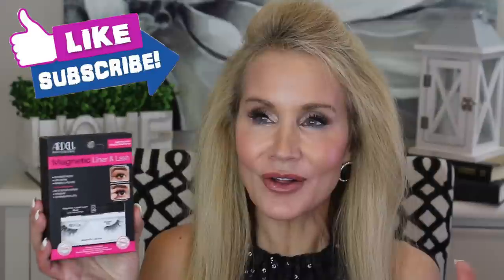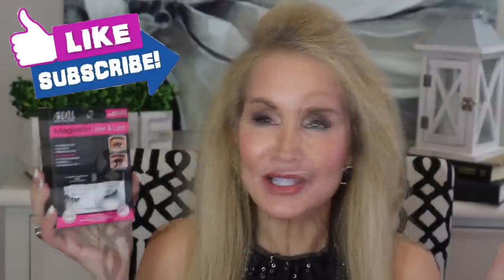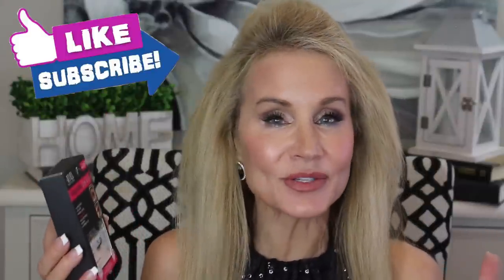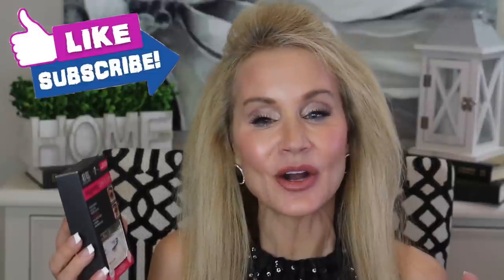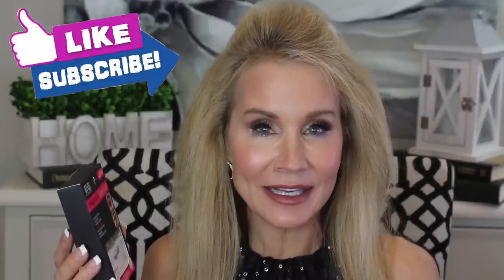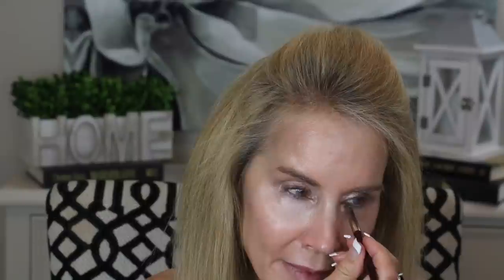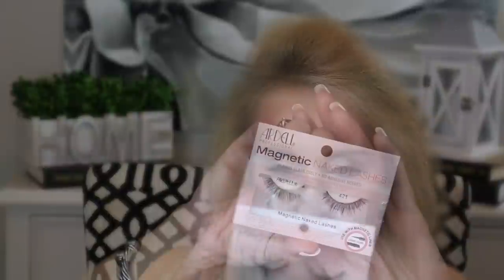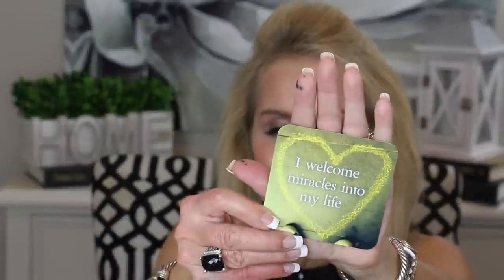GREAT MAGNETIC LASHES! SO EASY!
MAGNETIC LASH TUTORIAL
In this video I show you great magnetic lashes that actually work!  This is the first time false lashes have ever worked for me and I am pretty excited. If you are like me and just can’t make false lashes with glue work right, YOU WILL LOVE THESE ARDELL MAGNETIC LASHES!! In this video I show you the lashes and take you through every step of the easy application process.

If you have false lash brands you love or tips and tricks that work for you, I hope you will share the information in the comments section below the video. I would love to hear what has worked for you!  XXOO Beth

💝  VIDEOS & PRODUCTS MENTIONED IN GREAT MAGNETIC LASHES VIDEO:

Color Me Beautiful Eyeshadow in Teal Zeal

PUR On Point Eyeliner in Black

Tweezerman Metal Lash Comb

Ardell Magnetic Lashes – Accents

Ardell Magneetic Lashes – Naked Lashes

Eylure ProMagnetic Lashes

Valee Magnetic Lashes

Evershine Magnetic Lashes

Face Book: Fifty Plus Beauty

💝 DAVID YURMAN JEWELRY I AM WEARING
Black Onyx Wheaton Ring (slightly smaller version than the one I am wearing)

7MM Cable Classics Bracelet with Semiprecious Stones & Diamonds

💝  MAKEUP I AM WEARING IN GREAT MAGNETIC LASHES

ELF Camo Concealer in Medium Peach

Nathasha Denona Glam Eyeshadow Palette

Charlotte Tilbury Eye Shadow Stick in Champagne Diamonds

Sephora Microsmooth Enchant (blush and highlight)

Stilla Huge Extreme Mascara

Sephora Lipstick in BFF

Revlon Colorstay Lipliner in Nude

💝  TOP IN GREAT MAGNETIC LASHES VIDEO:
IS FROM THRED UP